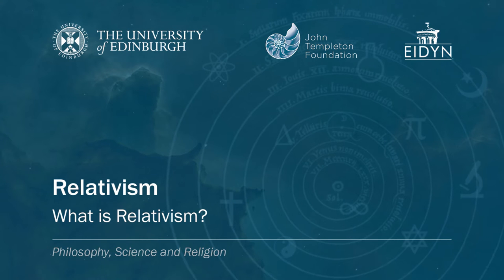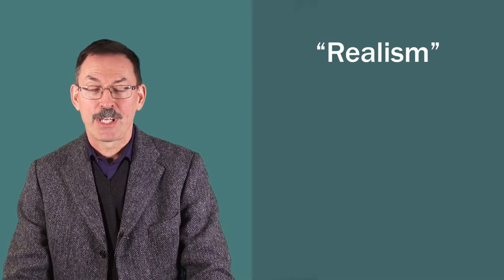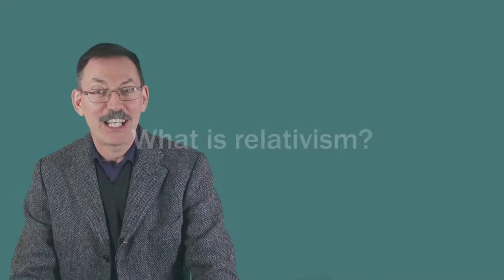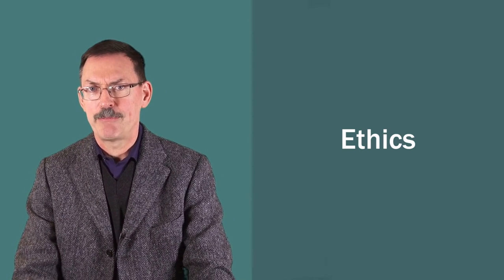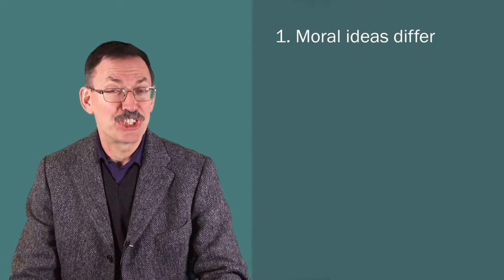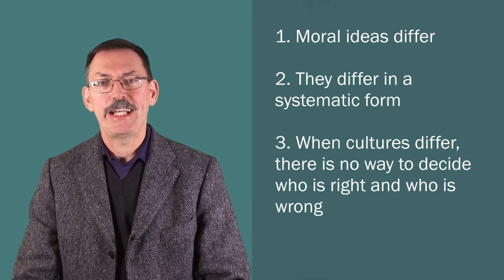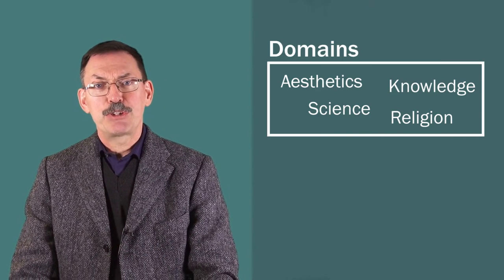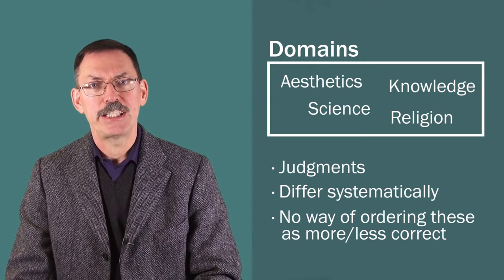Martin Kusch: Relativism (1/5)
Professor Martin Kusch (University of Vienna) looks at how we might use relativism to understand the scientific method. Part of the free online course, "Philosophy, Science and Religion"